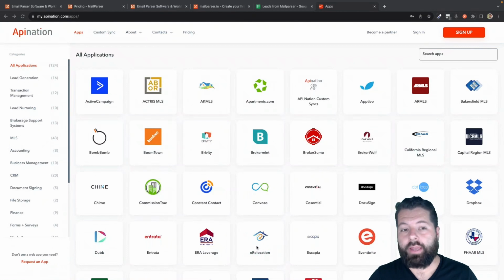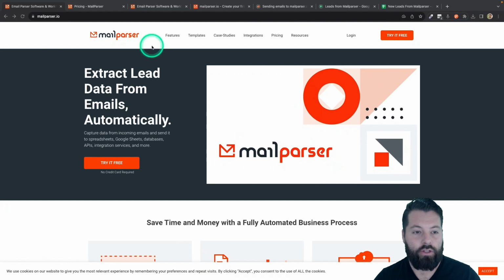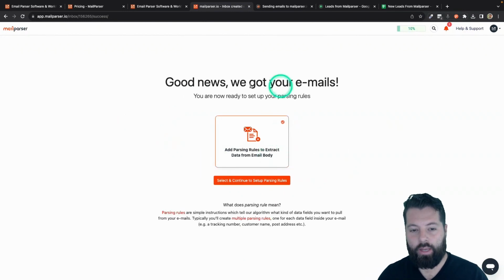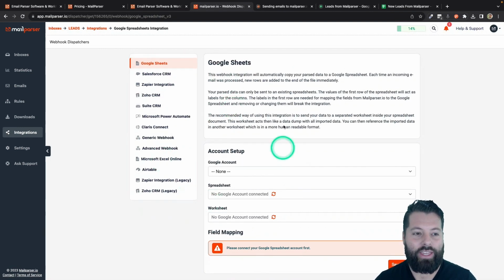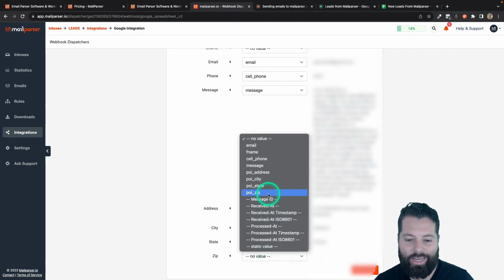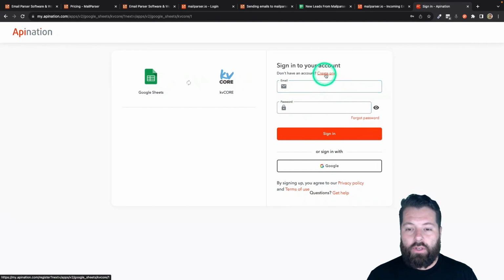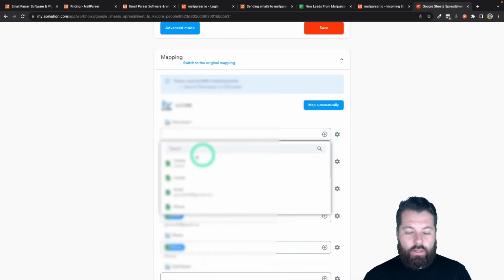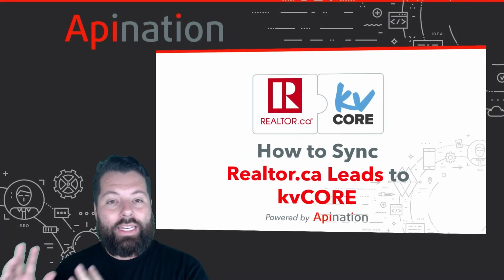How to Sync Realtor.CA leads into kvCORE - using Google Sheets Sync from API Nation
Here's how to automatically Sync those leads you're getting emails about from Realtor.CA into kvCORE. No copying, pasting, importing, exporting none of that.

Step 3 is to set up the live Sync from the Google Sheet Mailparser is now feeding, into your kvCORE account.